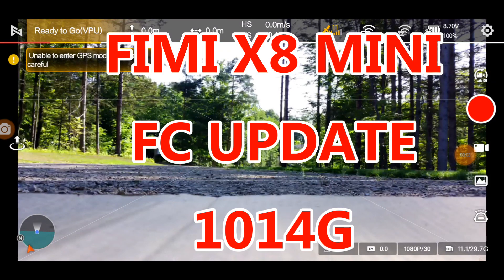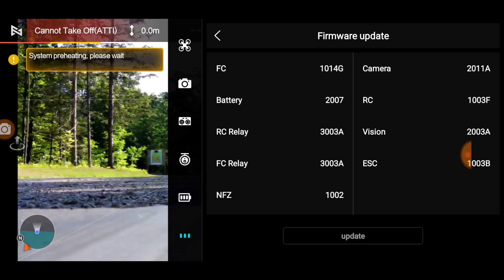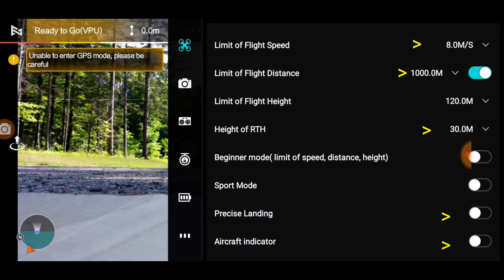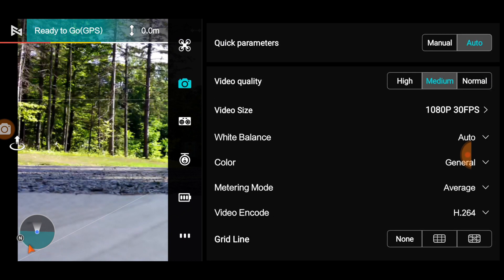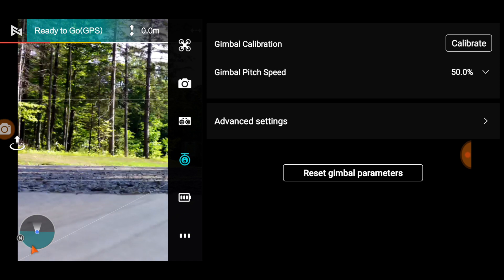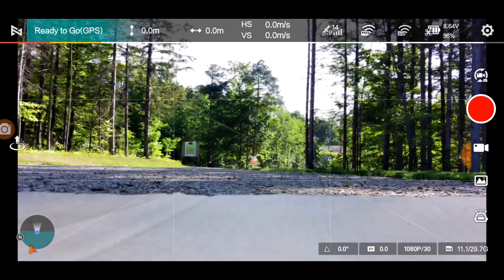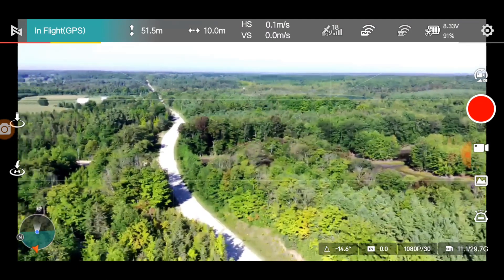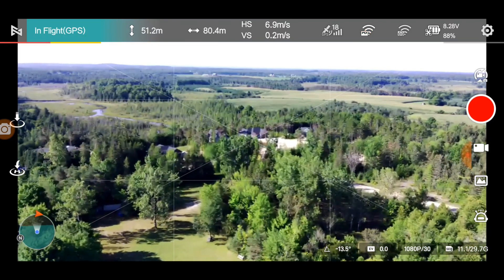FIMI X8 MINI - Firmware Update 1014G - Gimbal Stabilization?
The latest firmware update for the Fimi X8 Mini is 1014G. It is a Gimbal stabilization upgrade , is what Fimi states ? Is it better, worse or does it matter?
I think overall it may have locked it in a little better but for the most part... its the same. So no harm.. No foul right?
Be careful of what else the update changes though. Many preset limits are reset to defaults. Do you due diligence before flying. It appears that whenever you do any update, go through the entire App to see what has changed.

The gimbal drop is a little different but I really did not notice anything.I have repeatedly asked Fimi for some in depth notes on "known bug fixes" but get nothing of value in return.

Stay Safe